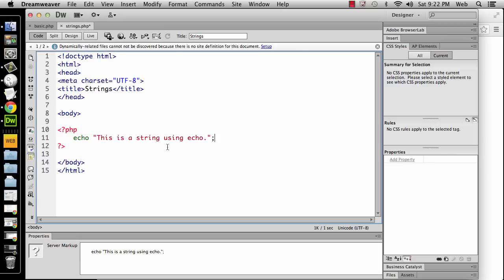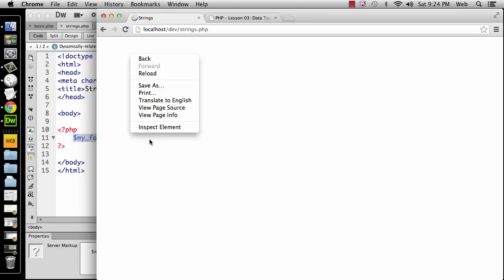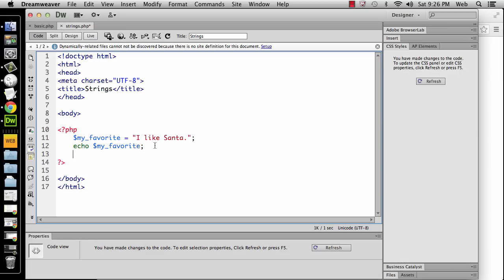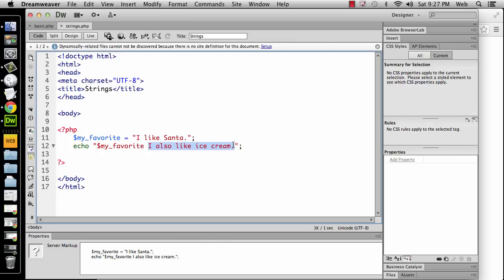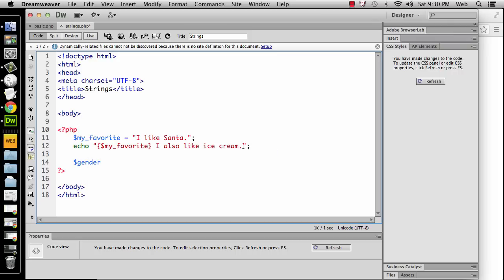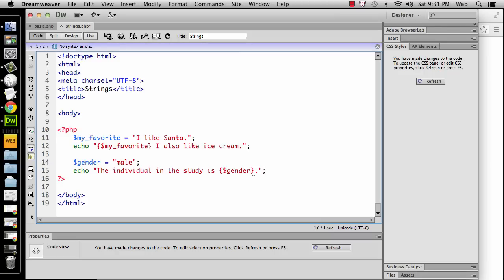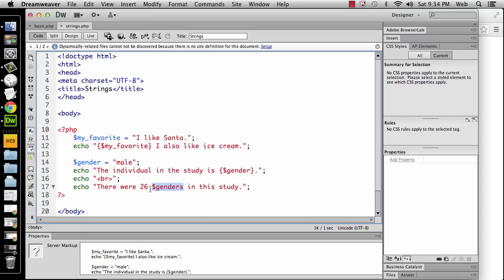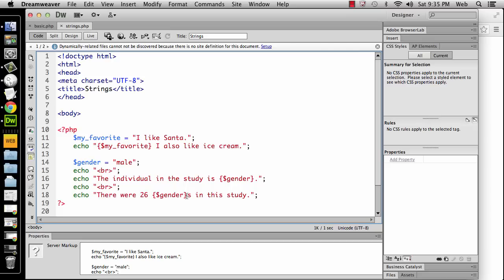Strings 02 - using string variable and curly braces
using PHP string variable and curly braces